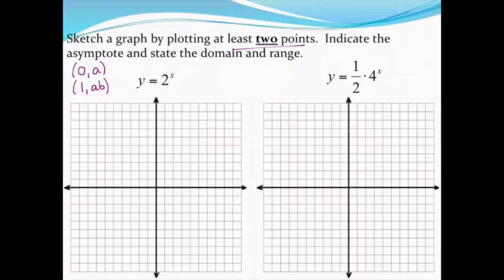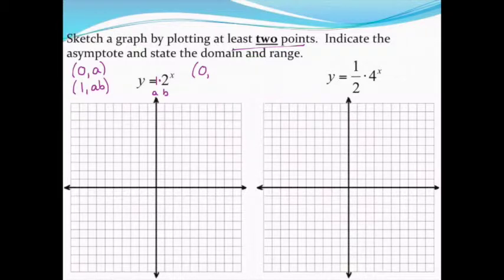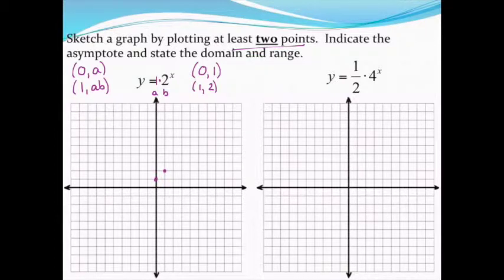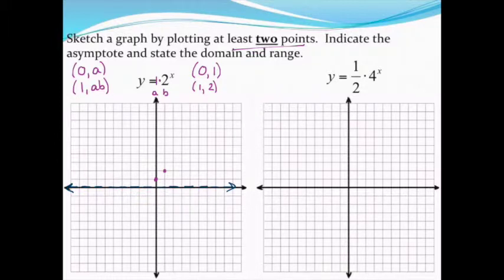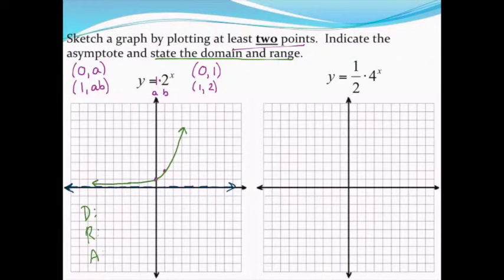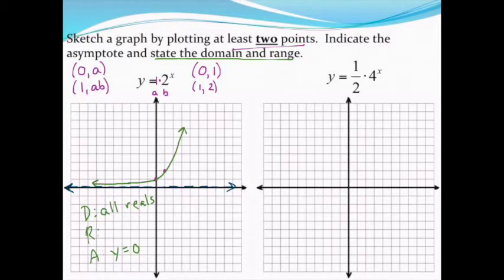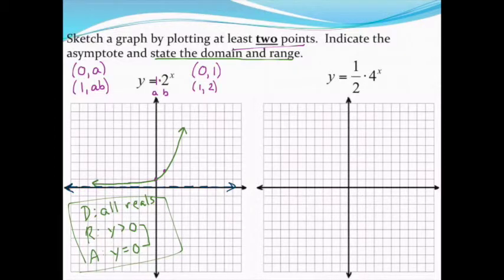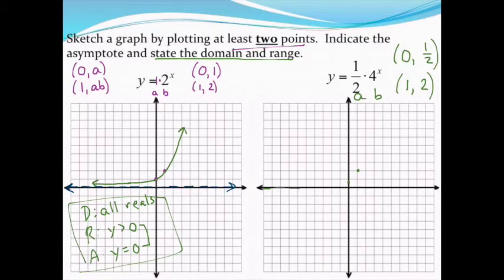Graphing exponential growth functions